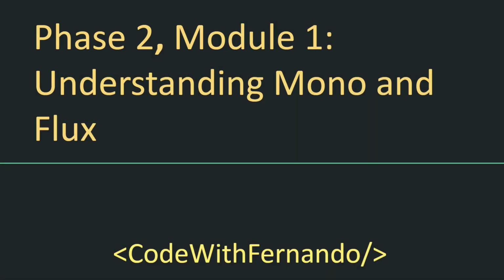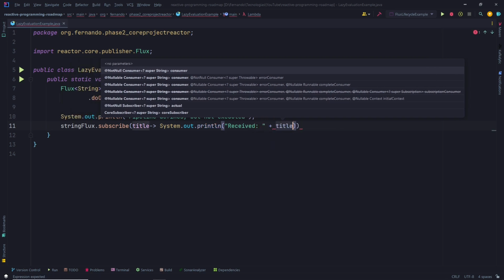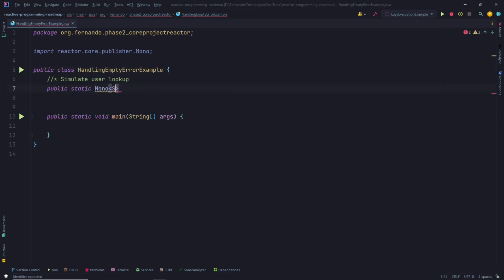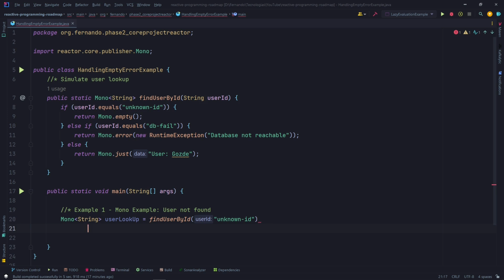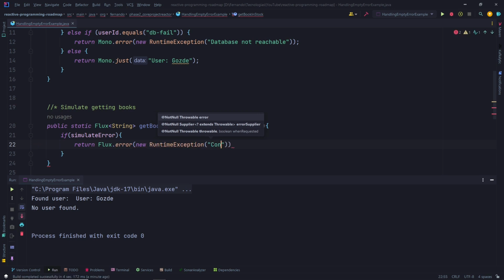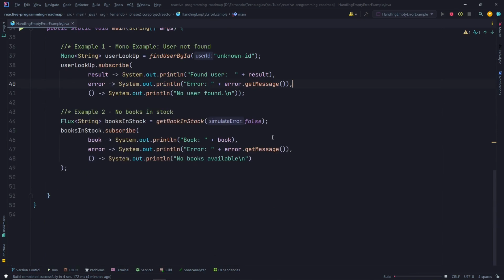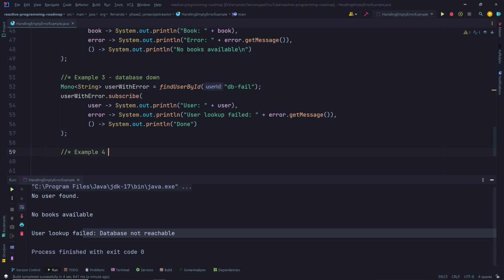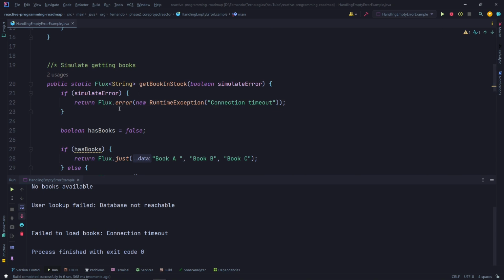🎬 Reactive Programming with Project Reactor – Understanding Mono and Flux Part II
🎬 In this episode, we’ll dive into the foundation of reactive programming in Project Reactor — Mono and Flux. These two types represent asynchronous data streams: Mono for a single value (or none), and Flux for multiple values over time. You’ll learn when to use each, how they behave, and why understanding their lifecycle is crucial for building responsive, non-blocking systems. Mastering Mono and Flux sets the stage for composing robust, event-driven applications with clarity and control.

By the end, you'll have a solid grasp of how these ideas work together in Project Reactor!

Whether you're new to reactive thinking or brushing up before hands-on coding with Project Reactor, this is a must-watch primer to understand the "why" behind the reactive paradigm.